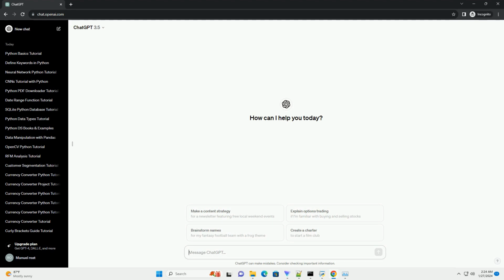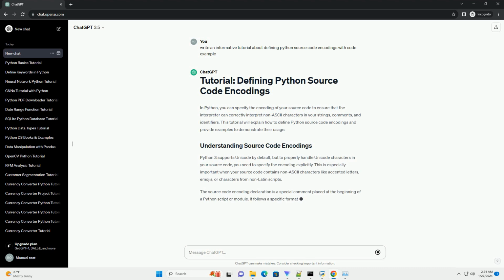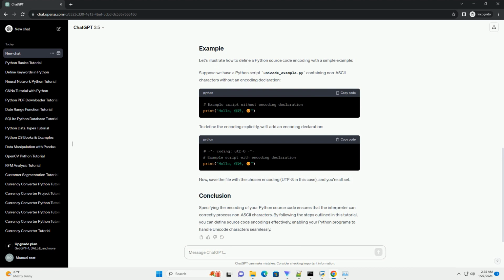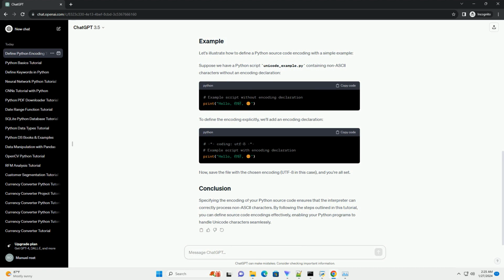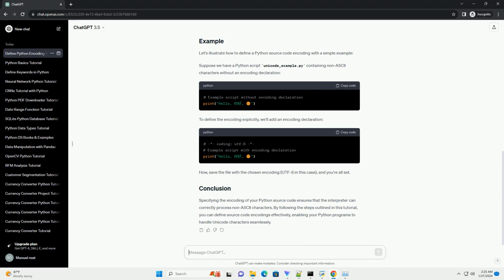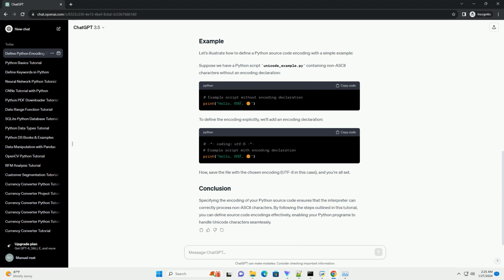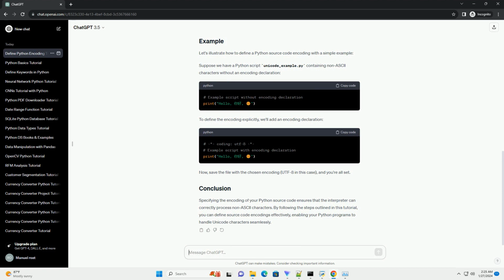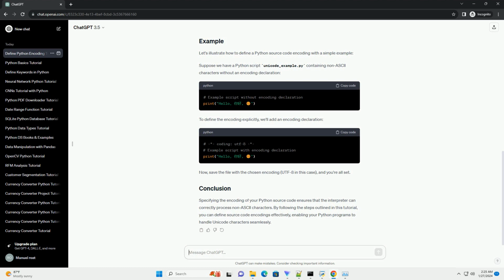defining python source code encodings